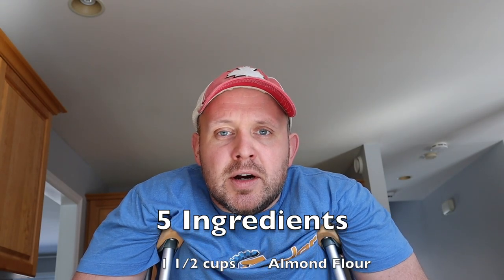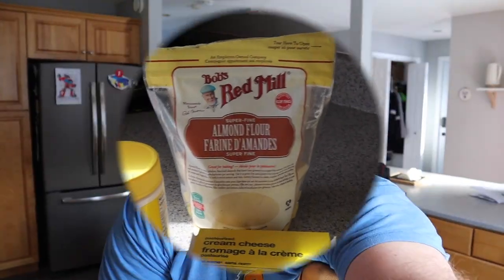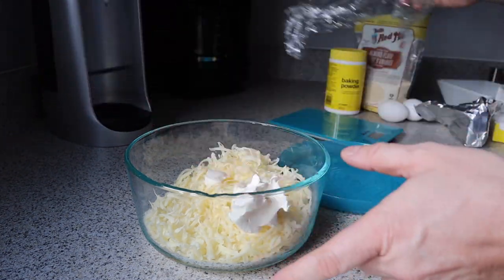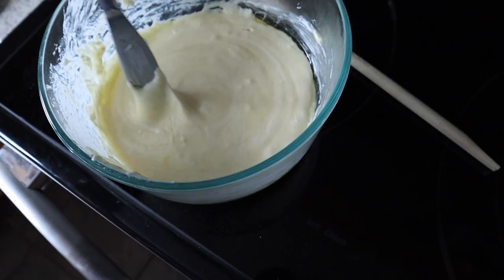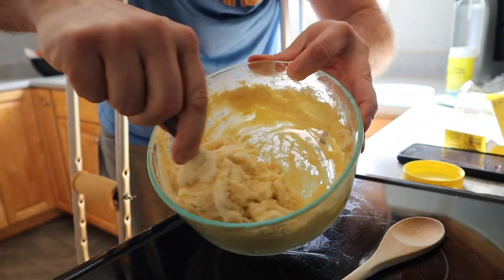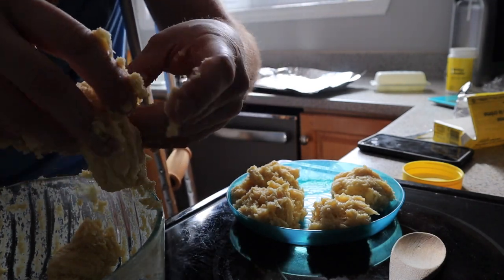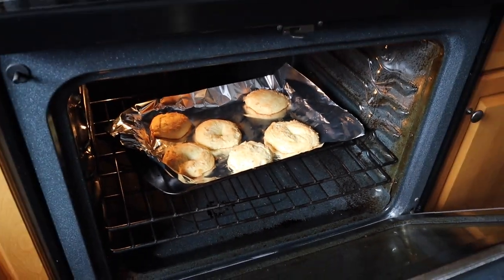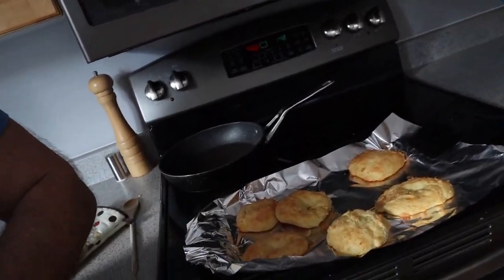Simple 5 Ingredient Keto Bagels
Want the best bengals you've ever had? Forget that they're Keto, they are amazing. These simple 5 ingredient Keto Bagels are low carb, with only 5 net carbs. Did I mention they taste amazing? Give them a try.

What you will need:
1 1/2 Cups Almond flour
1 tbsp Baking Powder
2 1/2 Cups Mozzarella Cheese (shredded )
2 oz Cream Cheese (56g)
2 Large Eggs

Macros:  360 cals - 28g fat - 21g Protein - 5 net carbs - 1g sugar